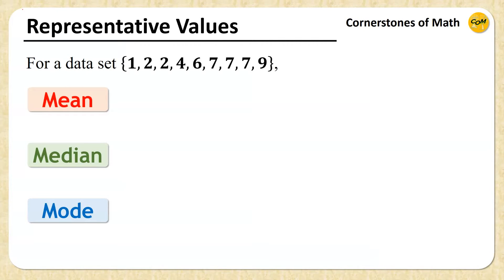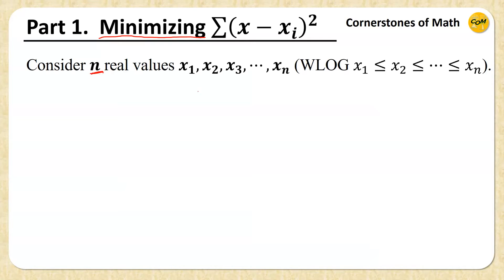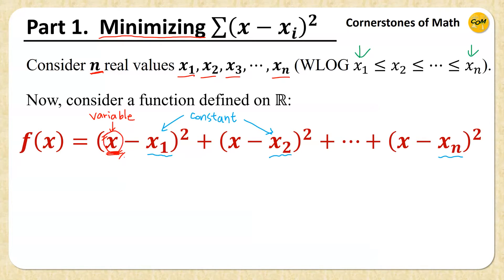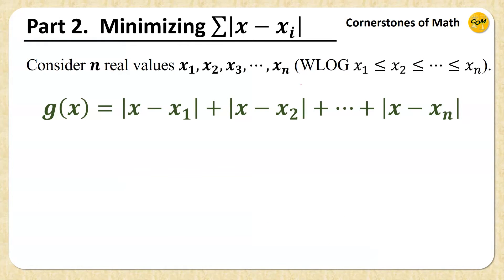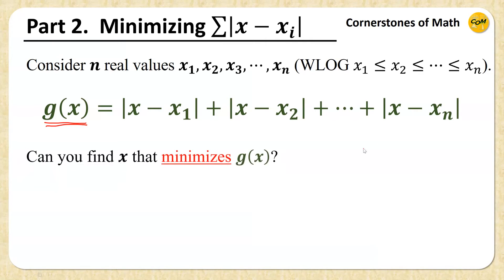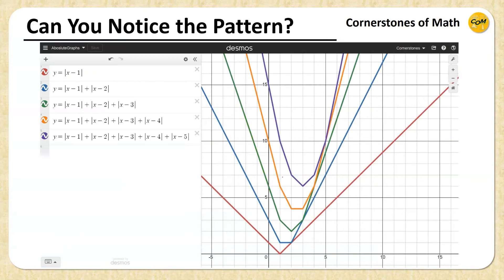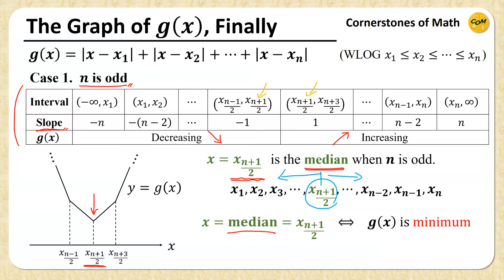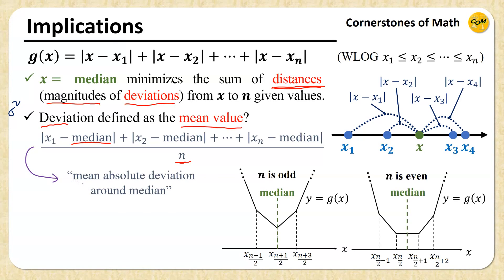Mean, Median, Mode, and Their Relation to Minimization of Functions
0:00   Video Starts.  Introduction to Mean, Median, and Mode.
1:37   Part 1.  Minimizing f(x).  Relation to Mean.
5:49   Part 2.  Minimizing g(x).  Relation to Median.
12:33  Part 3.  Minimizing h(x).  Relation to Mode.

Another long video right after the last one!  In this video we are going to take a look at some representative values in statistics - (arithmetic) mean, median, and mode.  Actually, I am going to discuss them from slightly different perspective from their usual definitions in statistics.  I am going to discuss how mean, median, and mode are related to minimizing certain function, and what are the implications of this.